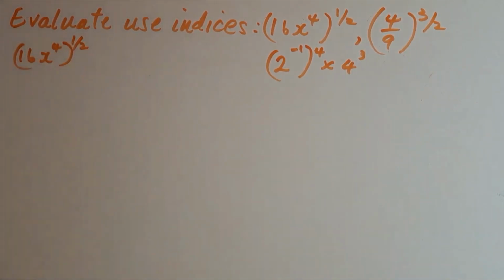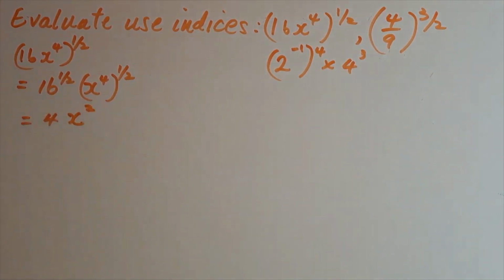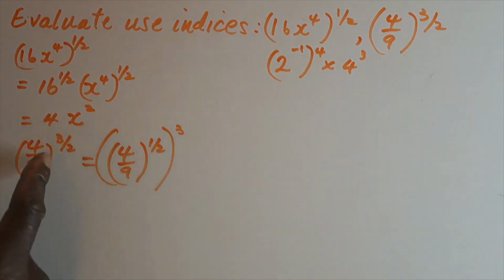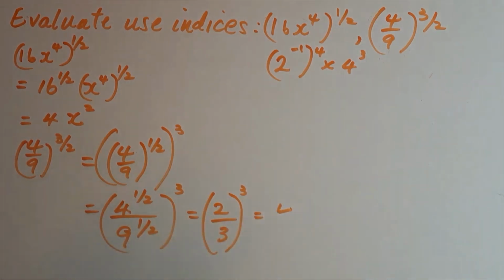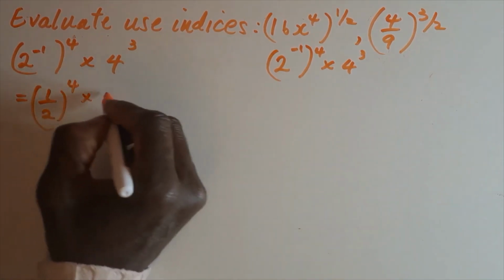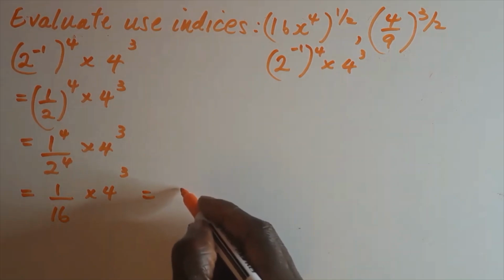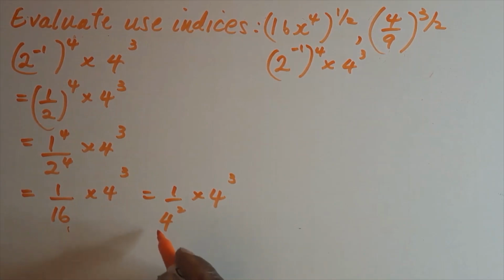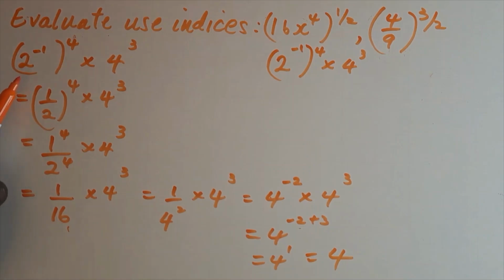Evaluating expressions with indices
This video shows how to use the laws of indices to evaluate expressions with fractional indices